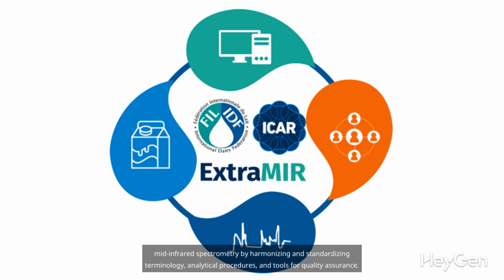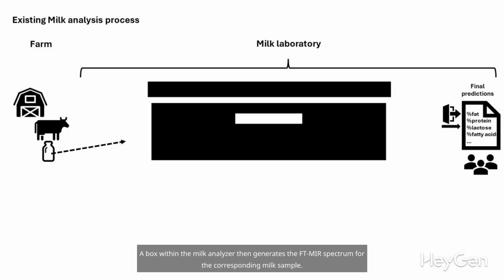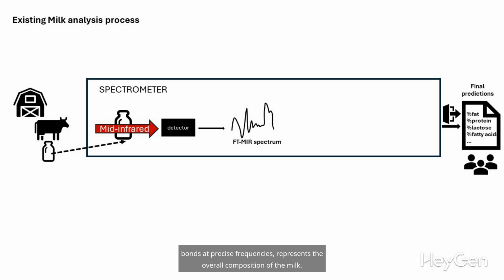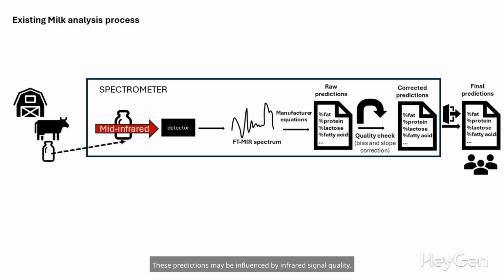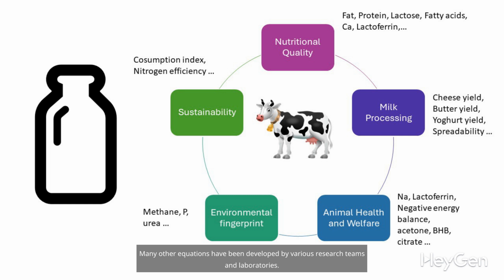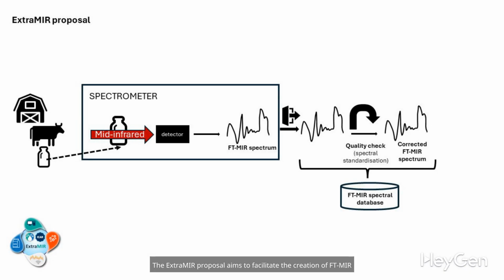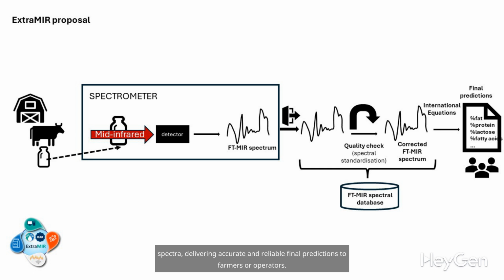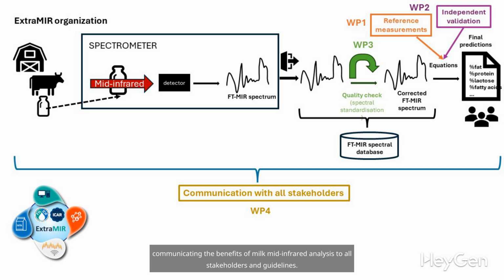ICAR/IDF ExtraMIR Presentation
Why ExtraMIR?

MIR spectra have been used to analyze milk components since the 1980s. Today, advanced analyticaltechniques and powerful dataprocessing tools allow additional value to be derived from MIR spectral information.
Currently, a broad variety of equations exist that allow the predictionoftraits related to the chemical composition of milk, its nutritionalquality, the ration quality of cows' feed, animalhealth and welfare indicators, the environmental footprint of milk production, the technological properties of milk, and the detection of "abnormal milk." However, many of these equations are not yet applied in the field. This raises the question: "Why is there such a significant gap between research results and field application?"

IDF and ICAR Joint Structure

As research and applied projects are dynamically evolving, it is clear that there is a strong need for harmonization and standardization of terminology, analyticalprocedures, and tools for qualityassurance. Since almost all parts and stakeholders of the dairy food chain are affected by these technological developments, IDF and ICAR are joining forces to structure the current activity, offer a forum for exchange and cooperation, and harmonize and standardize definitions, methods, and procedures for the dairy sector globally.